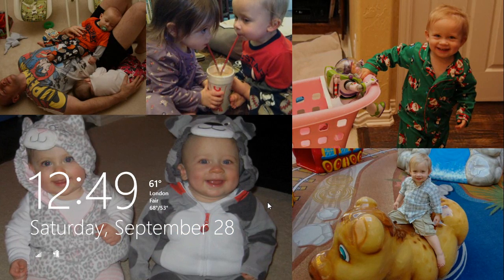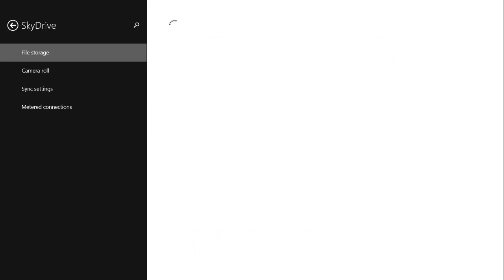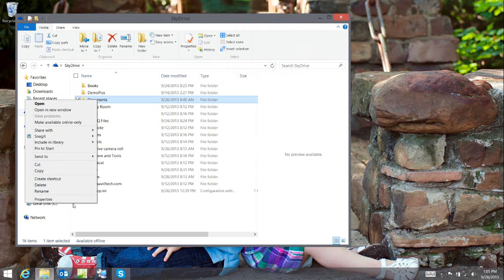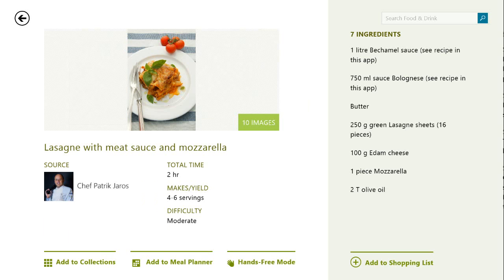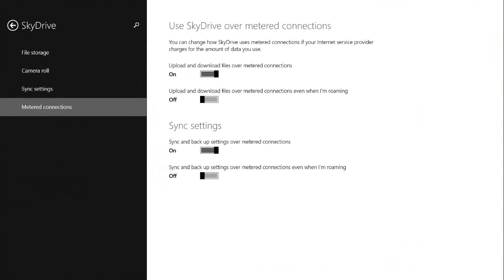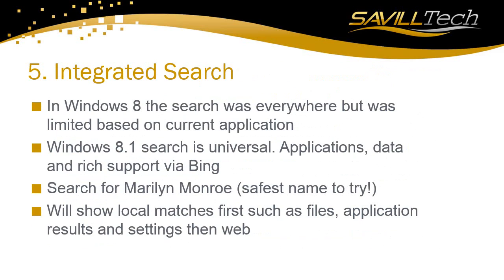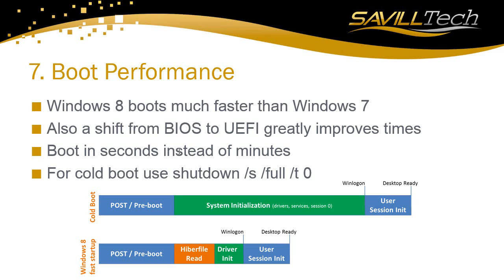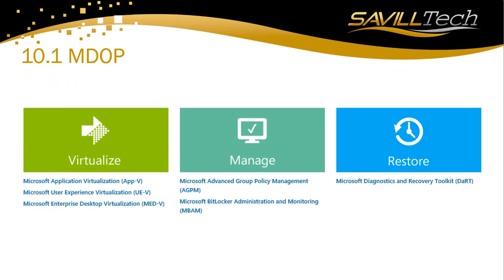Top Ten Windows 8.1 Features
10.1 of the best things I think Windows 8.1 brings.